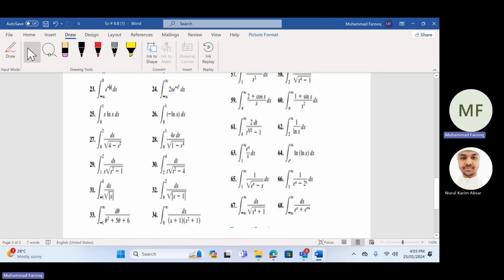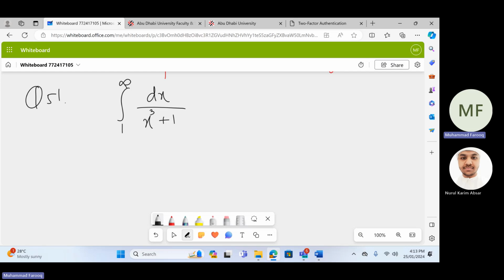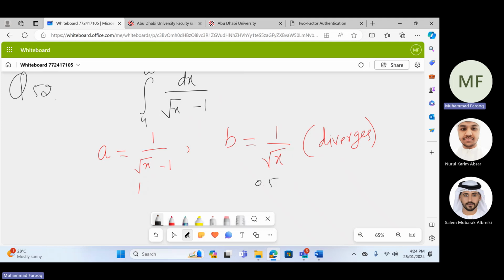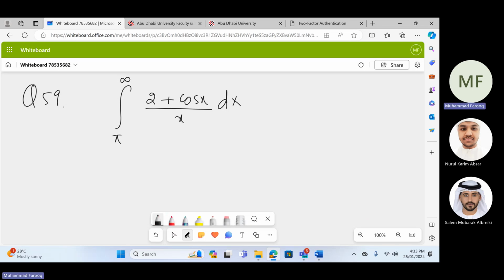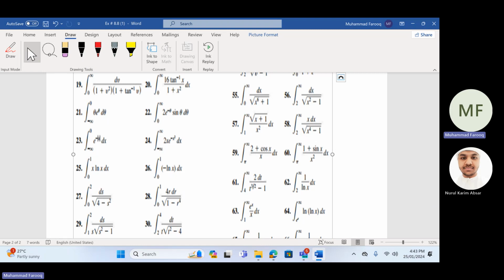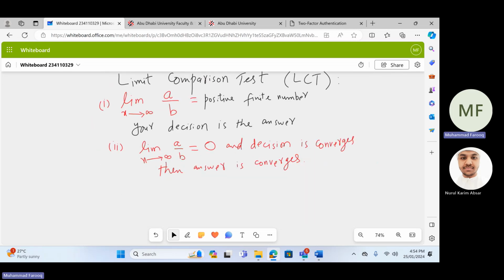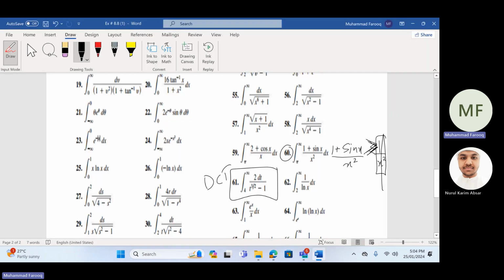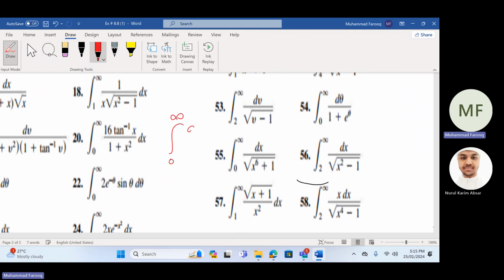CALCULAS 2 CHAPTER 8 VIDEO 5 COMPLETE BOOK LINK IN THE DESCRIPTION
file:///C:/Users/Hp/Downloads/Thomas'%20Calculus%20-Pearson%20(1).pdf